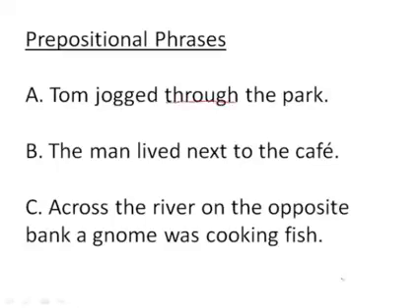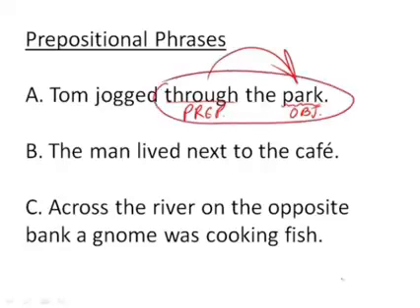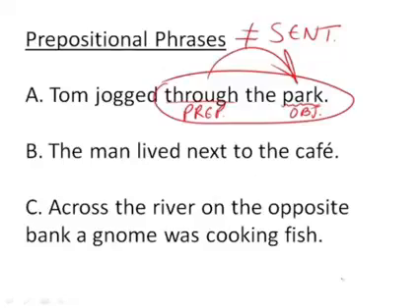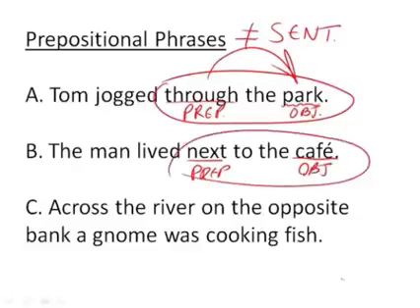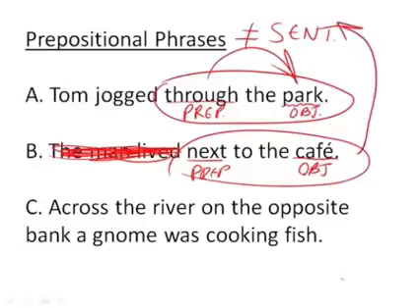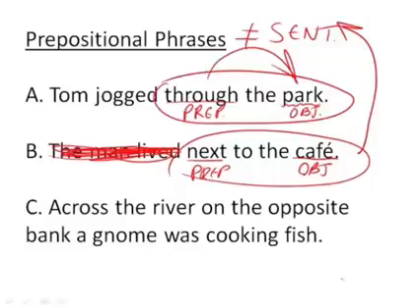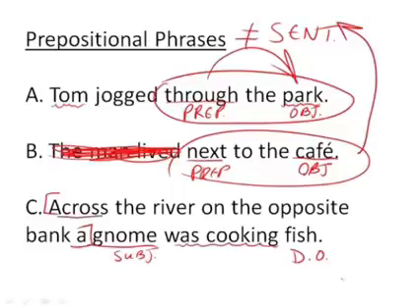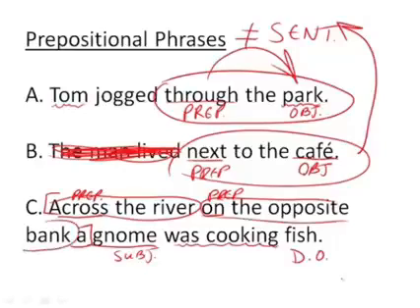prepositional verb | Sentence Basics | Basic English Grammar Lesson